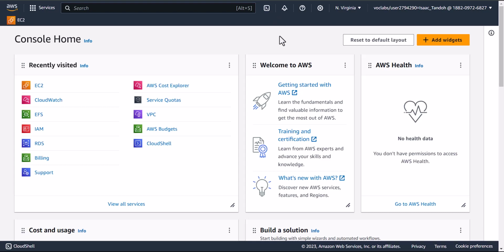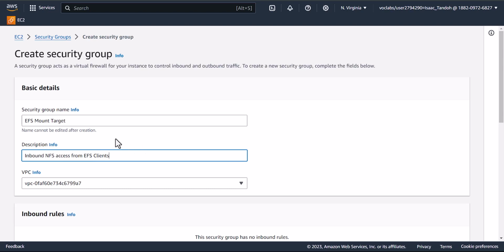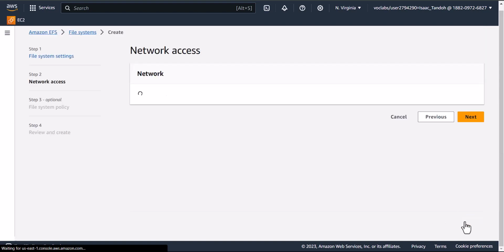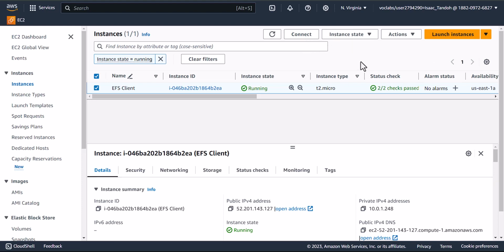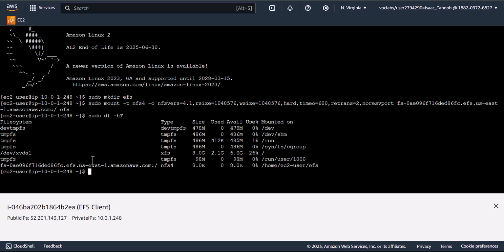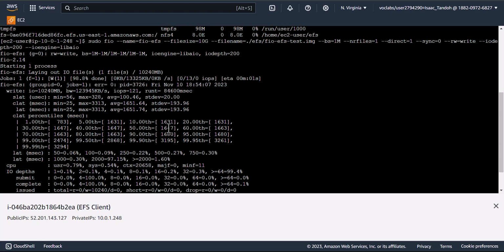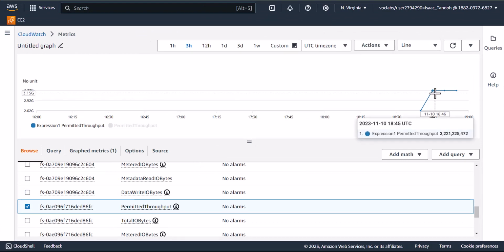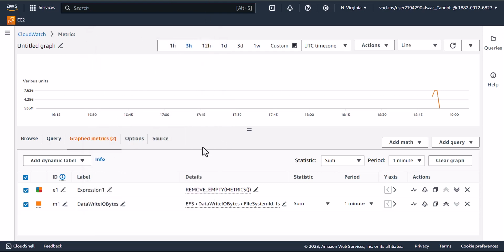AWS SAA Labs: Introduction to EFS Hands-On